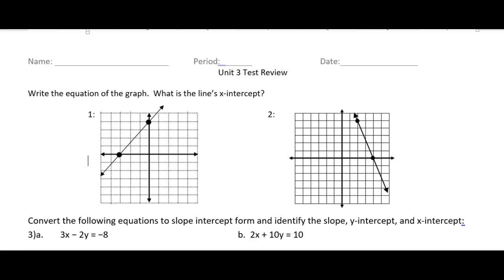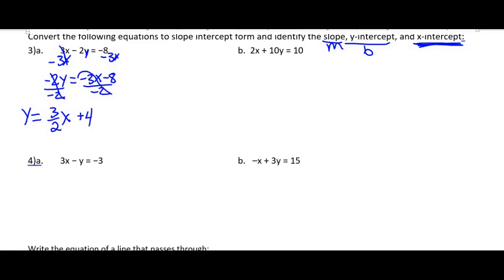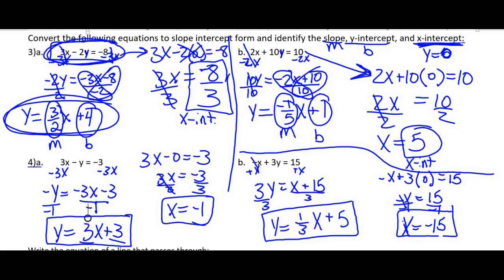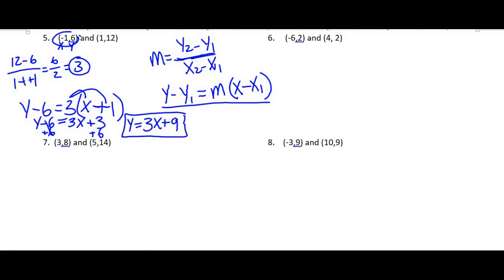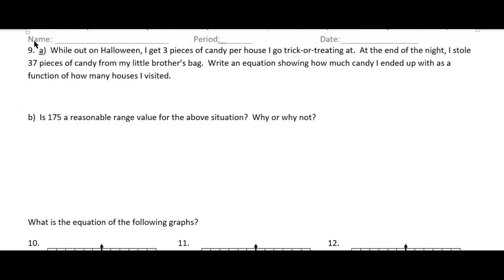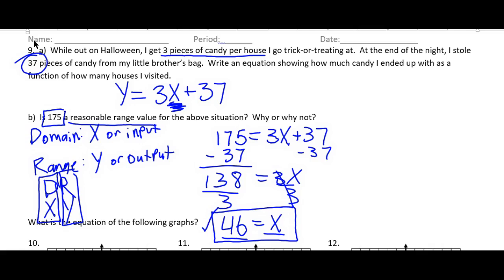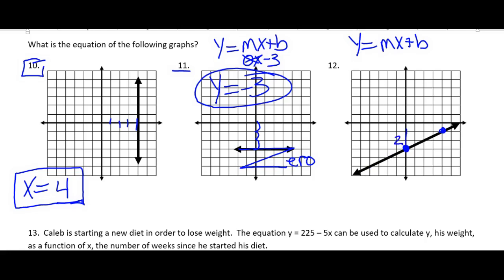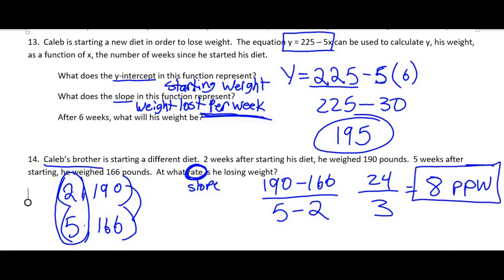Unit 3 Test Review 2017